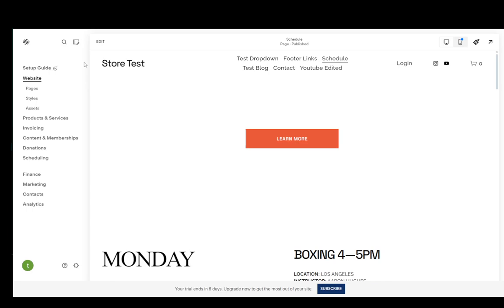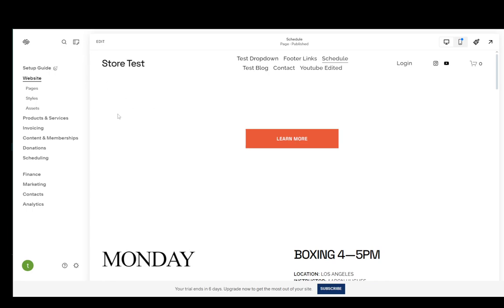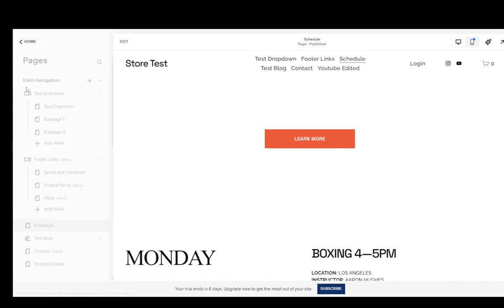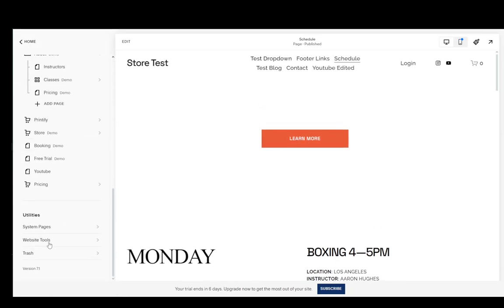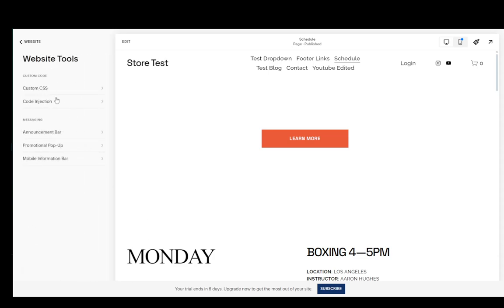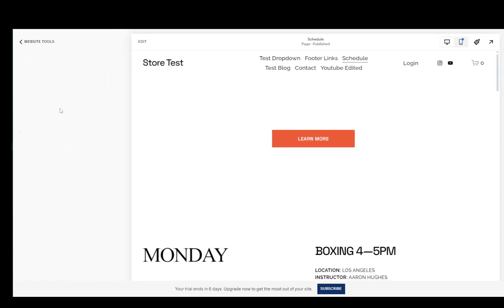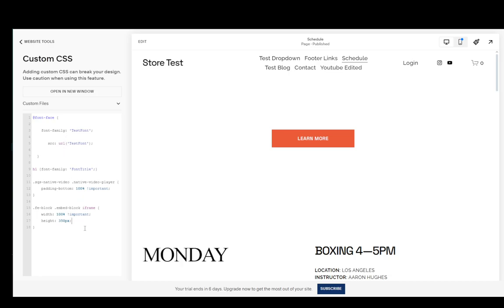How To Create Hover Effect In Squarespace Tutorial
Today we talk about create hover effect in squarespace,squarespace tutorial,customize squarespace,squarespace image hover effect,squarespace tips